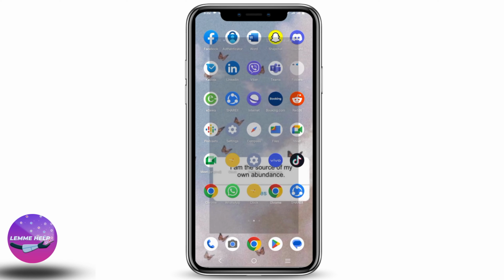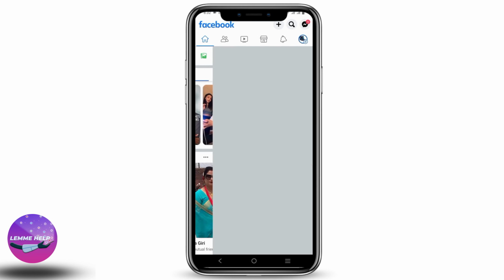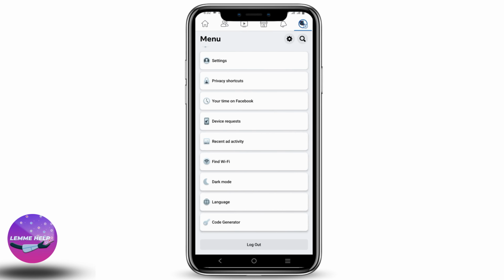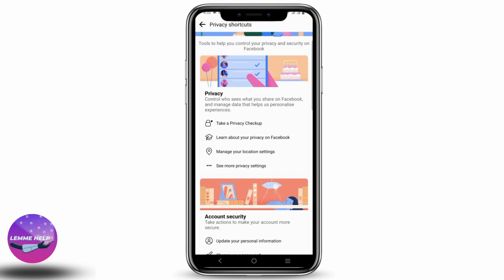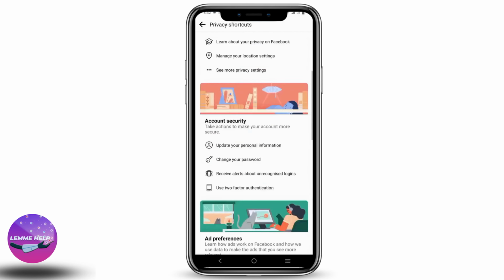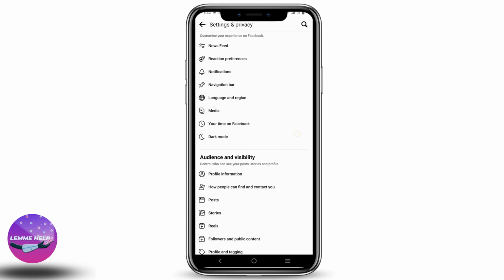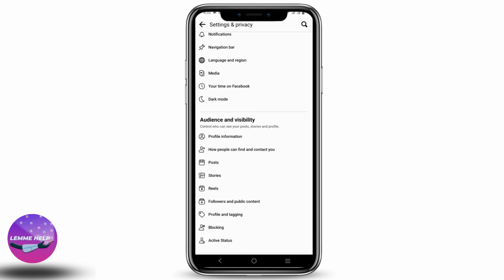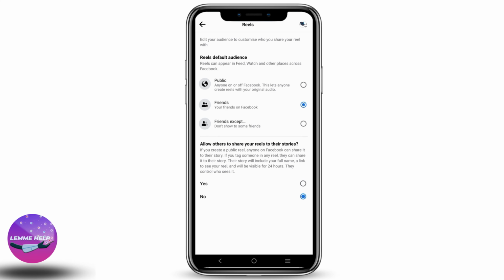🔥 How to Add Follow Option on Facebook Reels | Show FOllow button on Facebook Reel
🔥 How to Add Follow Option on Facebook Reels

Want to learn how to add the follow option on your Facebook Reels? Look no further! In this step-by-step guide, we'll show you exactly how to enable the follow feature on your Facebook Reels, allowing your audience to stay updated with your latest content.

⏰ 00:00 Introduction: We'll start by explaining the importance of the follow option on Facebook Reels and how it can enhance your content visibility and engagement. Discover why it's a valuable tool for building your online presence.

⏰ 00:10 Step-by-Step Guide: Follow along as we walk you through the process of adding the follow option to your Facebook Reels. We'll cover each step in detail, from accessing the settings to enabling the follow feature. With our guidance, you'll have it up and running in no time.

Harness the power of the follow option on Facebook Reels and take your content to new heights! 🔔